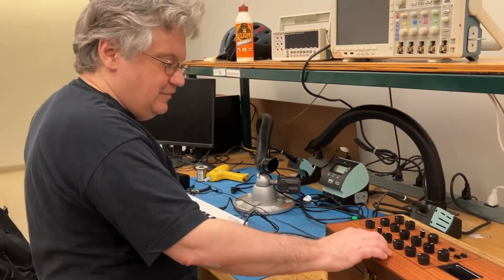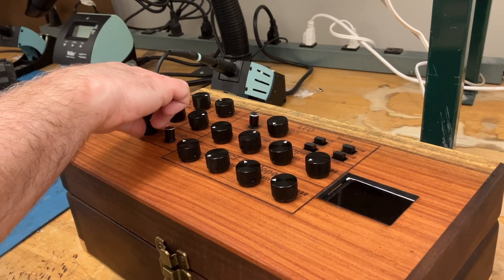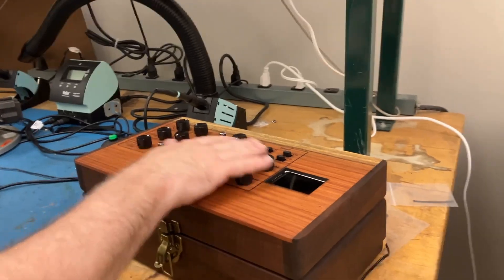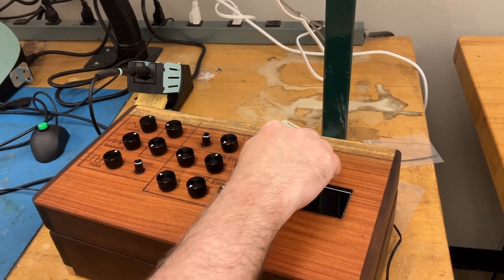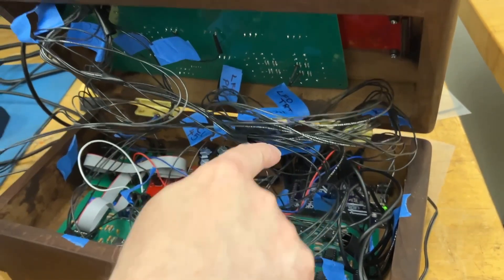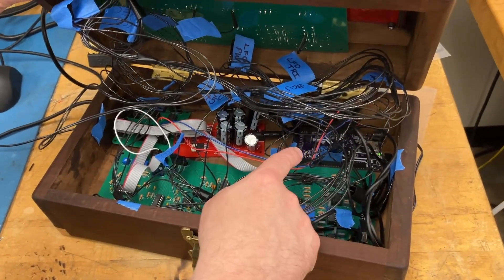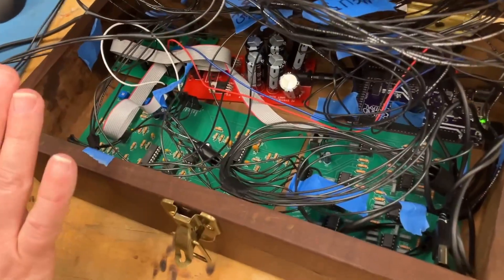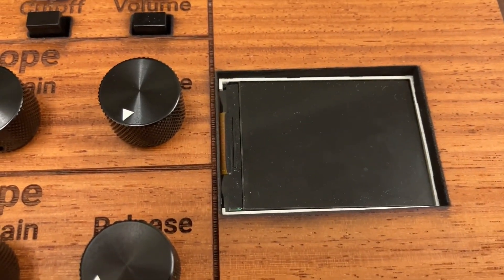Synthesizer Student Project: Analog Signal Path with Adafruit Grand Central M4 Microcontroller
The Adafruit Grand Central M4 has two "real" DACs; these drive the oscillator pitch and VCF frequency. The other analog parameters, such as resonance and amplitudes, are controlled by the Grand Central's PWM outputs (through appropriate filtering). Signal path: 3340 VCO triangle, saw, and pulse outputs, with 3 separate VCAs, one for each output, mixed and sent to a 3320 VCF, then a final VCA. The VCAs are implemented with a 2164.